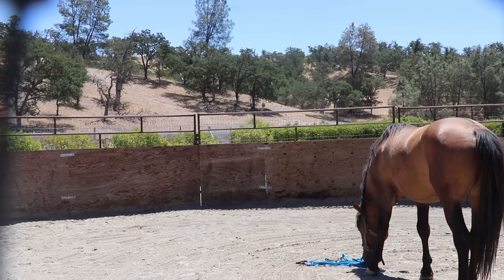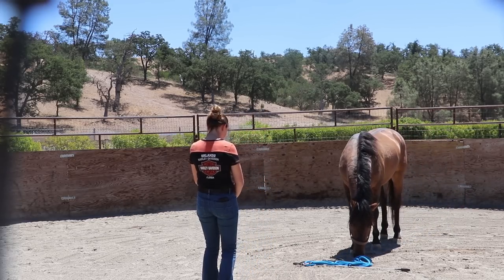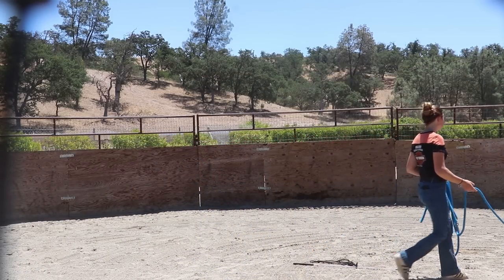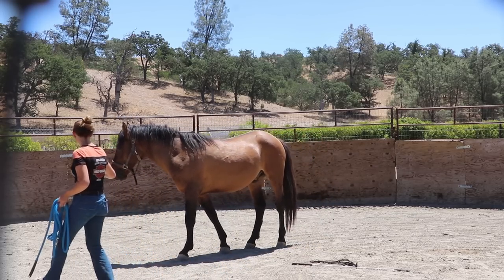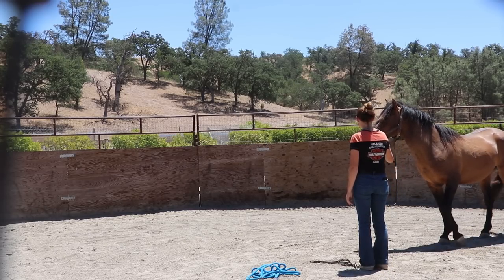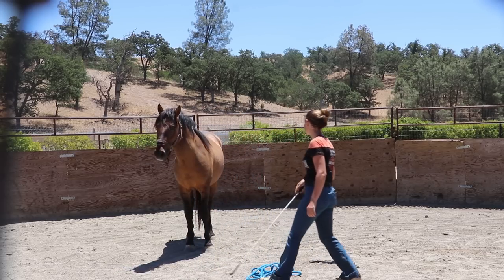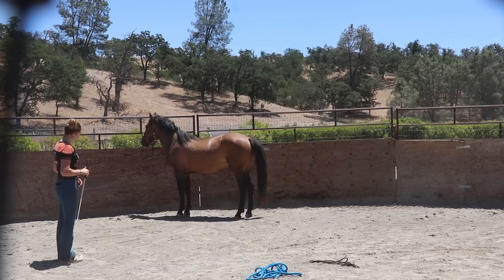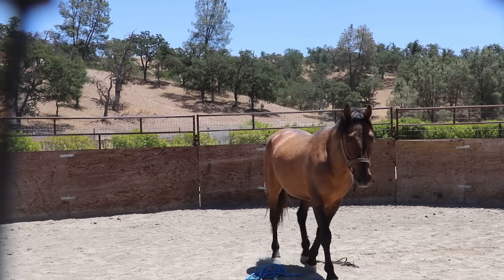First Session w/a Wild Horse - CHARGING! | Mojave Stud Session 1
This is my first session with an 8-year-old wild cryptorchid horse. He was brought in to have 5 days of training with me. There was a slight aggression moment in this first session but 99% of aggression develops from fear so it must be handled with a non-aggressive response back! Mojave got a little too confident but also worried about his space so he charged me in our first session. There will be a few more sessions to show his progress!

Re-occurring Horses (Personal + Current Training)
Mojave​​- 8yo 14.2hh bay stud (Feral Cryptorchid)